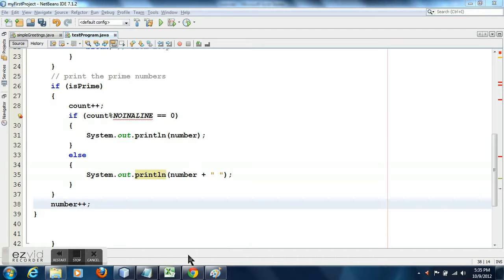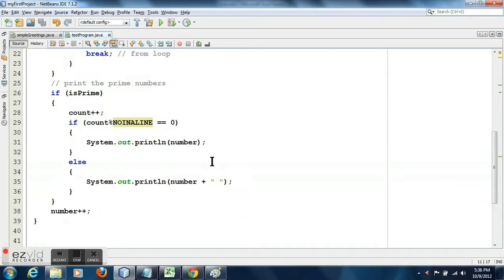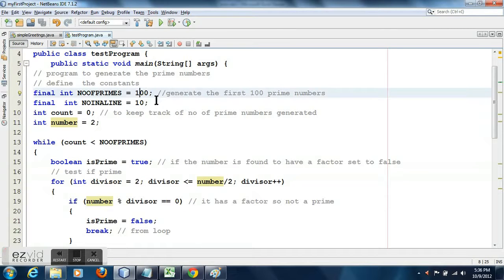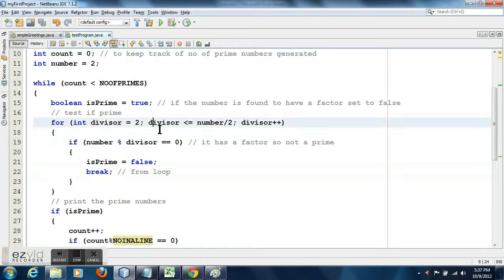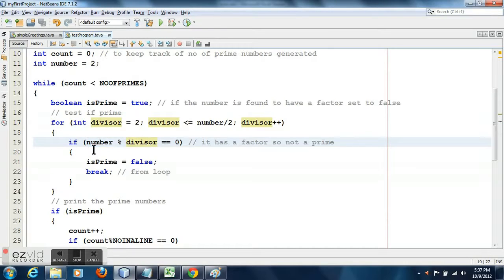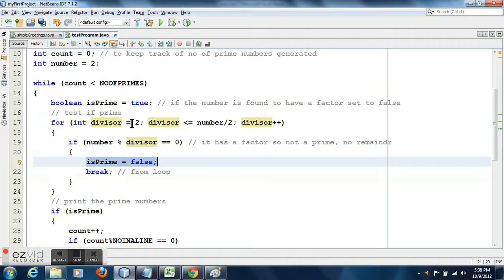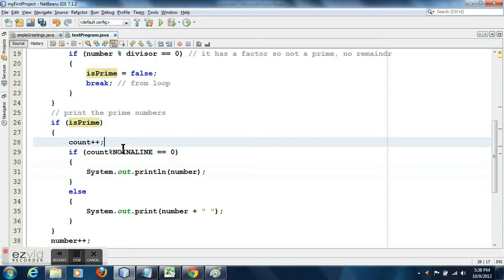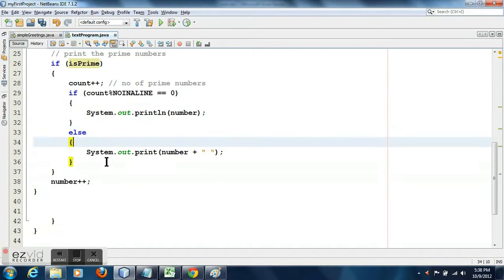java tutorial 25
generating prime numbers